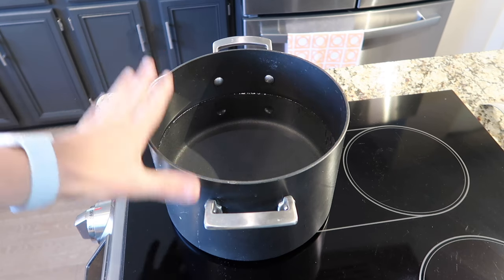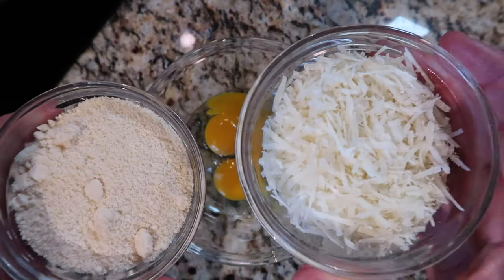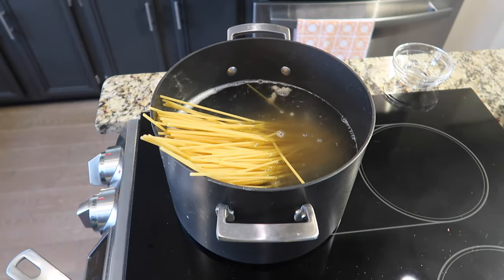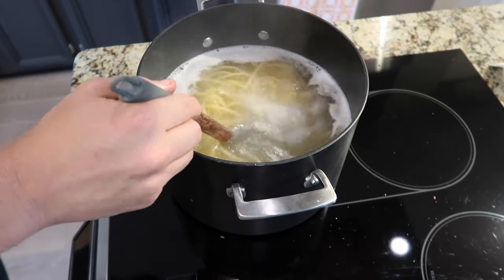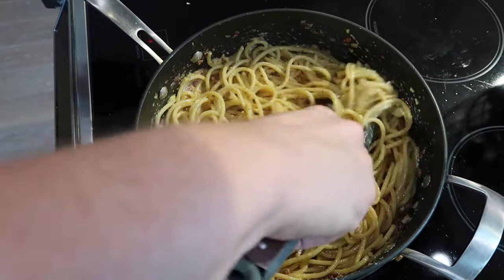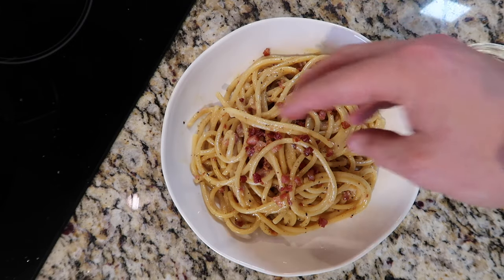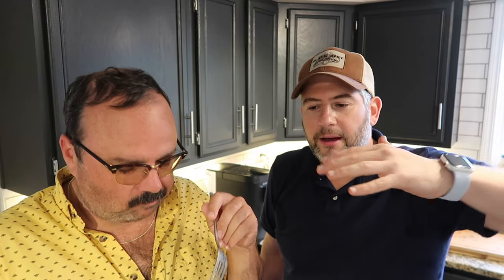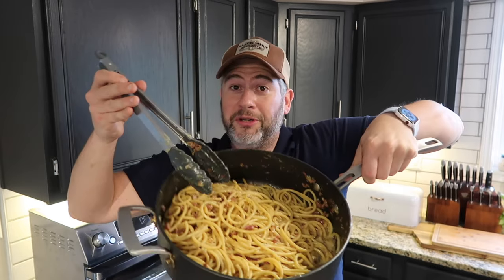Bucatini Carbonara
EASY & CLASSIC Recipe:

Think of a carbonara as an elevated Cacio e Pepe, in which smoky pork is added to the mix. All you need to do is add bacon, eggs and cheese to some pasta to make what is essentially the breakfast of the pasta world. Although known for taking classics and putting my own spin on them (like the carbonara recipe in my orange Instant Pot book), I’m going to make this one more traditional in terms of the ingredients, but I do supply some options in Jeff’s Tips. It‘s most commonly made with spaghetti, but any long noodle works great. That said, I personally prefer bucatini or perciatelli for this as I like to slurp the sauce simultaneously with the noodles.